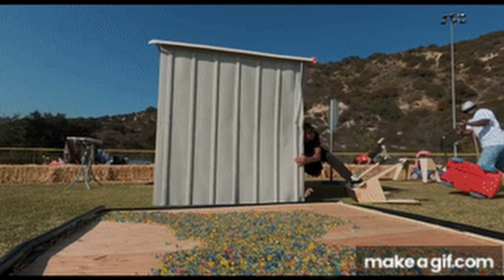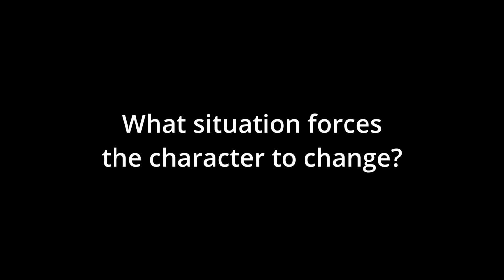Why Your Comic Characters Feel Flat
In this episode of Panels in Progress, I’m talking about how to make better characters for your comic, manga, or graphic novel.

A strong character is more than a cool design, a tragic backstory, or a fun power. Those things can help, but what really makes a character work is what they want, what they need, what pressure the story puts on them, and how they affect the people around them.

I’ll be talking about main characters, side characters, backstory, character desire, emotional needs, and how specificity can make a character feel more real. I’ll also be using examples from Naruto to show how characters can reveal, challenge, and reflect different parts of the main character.

This is a conversation about building characters that feel like they belong in the story and give readers a reason to care.

📚 If you want to check out my comics, links are below.